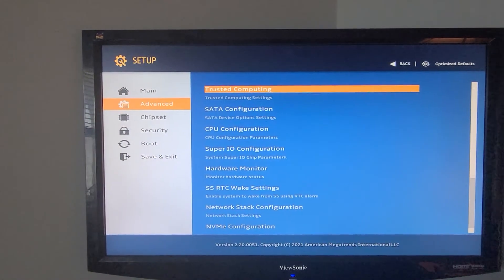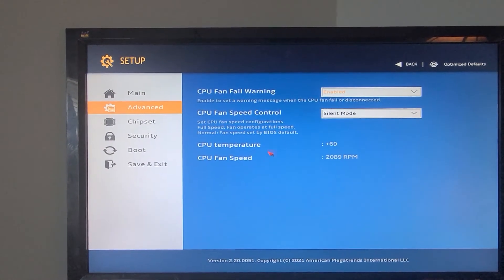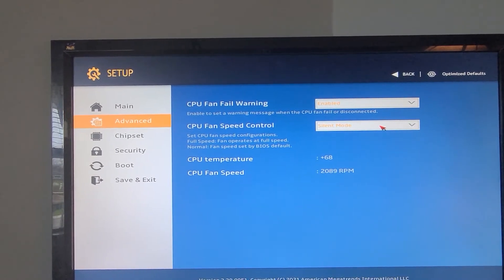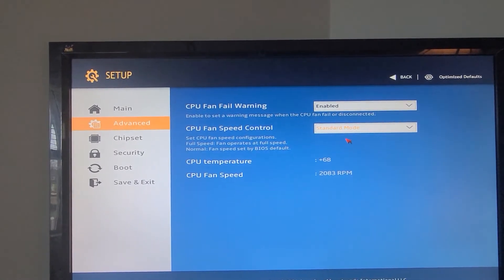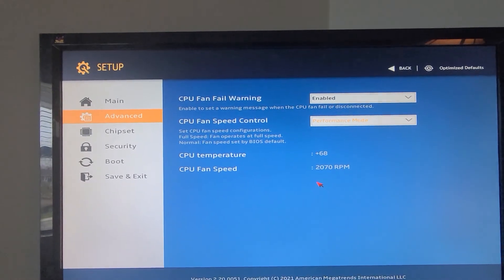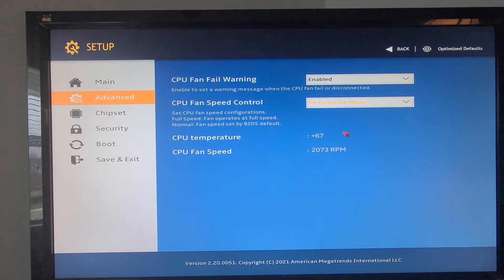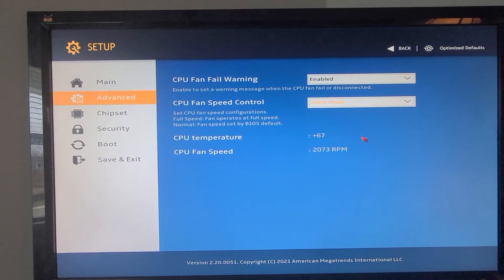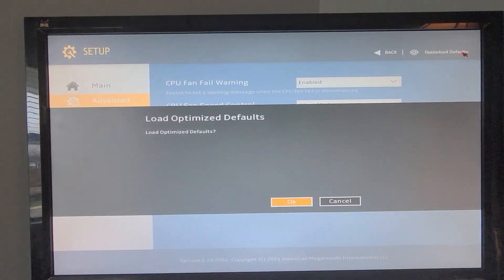Gigabyte Brix Pro GB-BSi7 1165G7 - Hardware Monitor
More BIOS settings